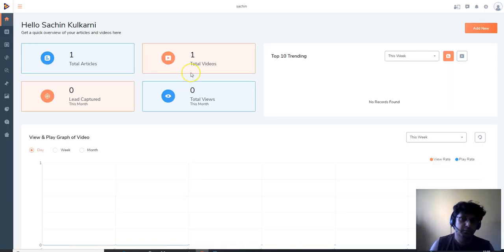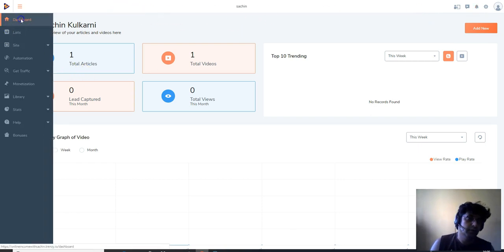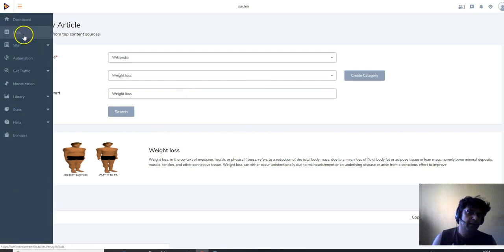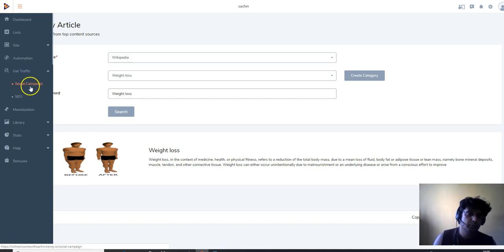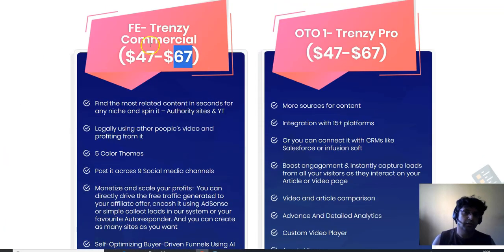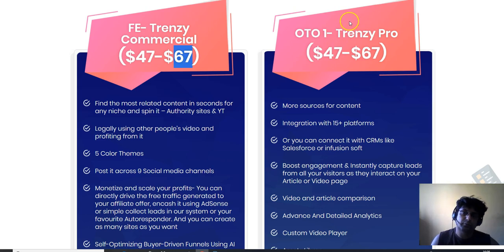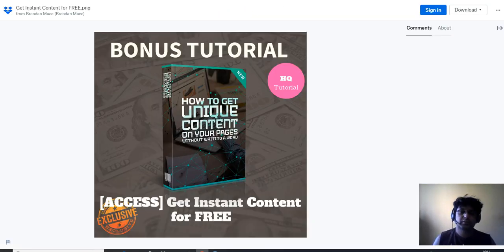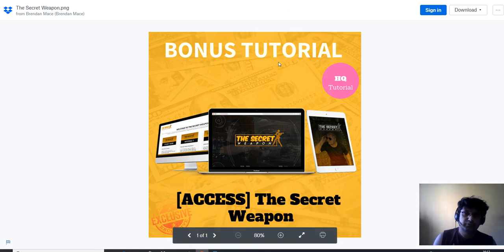Trenzy Review $9 OFF DISCOUNT COUPON CODE Bonuses Members Area Software Demo & All OTO Information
Use this trenzy discount coupon code to get $9 OFF - trenz23

Exclusive trenzy bonuses

Bonus # 1 - Get Instant Content for FREE

Bonus # 2 - Turn Your Gmail Into an Autoresponder

Bonus # 3 - The Secret Weapon

Bonus # 4 - Urgency Suites Pro

Trenzy Front end product and OTO information

Trenzy Front end - Trenzy Commercial $47

Find the most related content in seconds for any niche and spin it – Authority sites & YT
Legally using other people’s video and profiting from it
5 Color Themes
Post it across 9 Social media channels
Monetize and scale your profits- You can directly drive the free traffic generated to your affiliate offer, encash it using AdSense or simple collect leads in our system or your favourite Autoresponder. And you can create as many sites as you want
Self-Optimizing Buyer-Driven Funnels Using AI Analysed Links for Maximising Generates Leads & Profits
Set and forget system with just one keyword
Done for you 20 Funnel templates – 10 Lead, 8 Promo & 2 Social
Get unstoppable leads in your favourite Autoresponder or the dashboard (6- MailPrimo, Aweber, MailChimp, GetResponse, Constant Contact, SendLane)
Also analyse your activities and campaigns
Integrate messenger live chat on your viral sites
Beautiful site theme – Create beautiful website with articles & videos
Market your content in 15+ Languages in one click
Create SEO friendly pages automatically
No Domain or hosting required
Complete A-Z Training

Trenzy OTO 1- Trenzy Pro $47

More sources for content
Integration with 15+ platforms
Or you can connect it with CRMs like Salesforce or infusion soft
Boost engagement & Instantly capture leads from all your visitors as they interact on your Article or Video page
Video and article comparison
Advance And Detailed Analytics
Custom Video Player
Assets Library
Team Management
Unparallel Price

Trenzy OTO 2- Trenzy Template Club $47

Banner ads
10 More Premium Website Color Themes
Pexels integration
70 templates
Animations- On scroll, delay, time – AI extra (No. of visits, minute stay)

Trenzy OTO 3- Trenzy Agency License

Agency License- $197- Serve 100 Clients & add 100 team members
$297- Serve 250 Clients & add unlimited team members

Trenzy OTO 4- Trenzy Reseller Edition $97

Sell Trenzy further and keep 100% of the profits